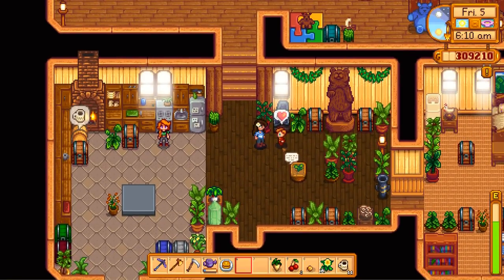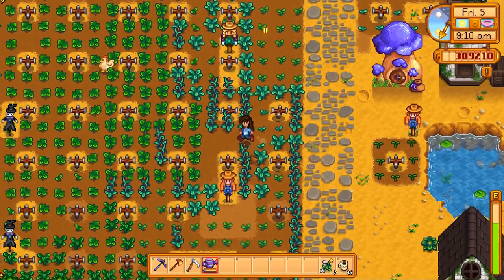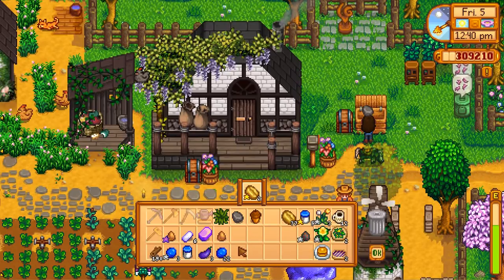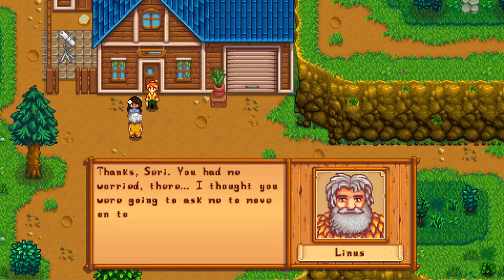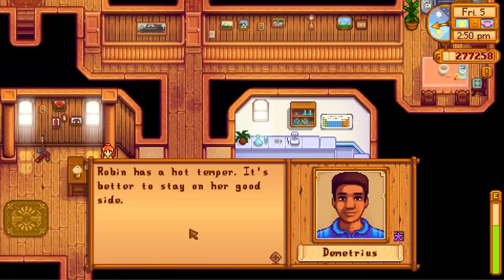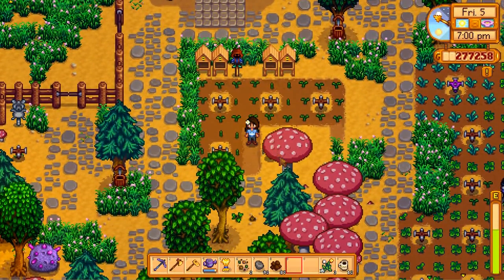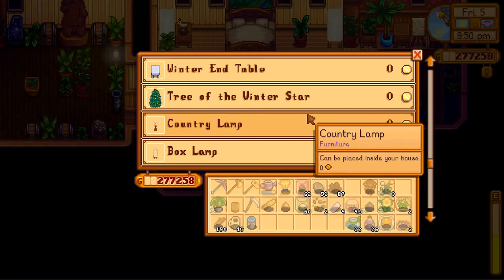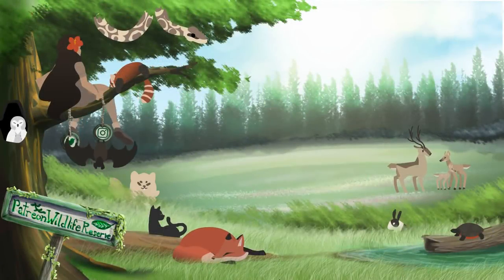Linus, Who Speaks For the Trees 🌿 Stardew Valley 1.3 Update • Episode #6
The beta release of the new Stardew Valley update is finally here!! We dive in to see what may have changed on the farm - especially since our mods apparently have broken in some very, very interesting ways...!!

With pearl growing cacti, new garden pots, tons of new character events, secret collectibles, a new winter night market and more to discover life is sure to be full of adventure once more in Stardew Valley! Let's dive back into Mossleaf Farm and see what is waiting for us!